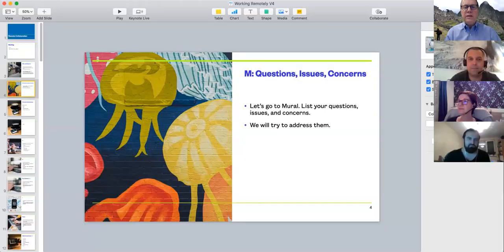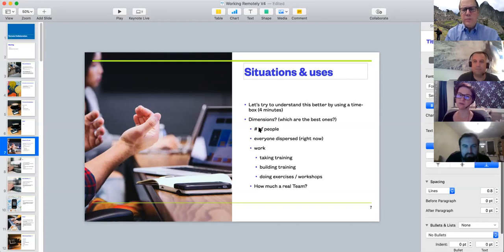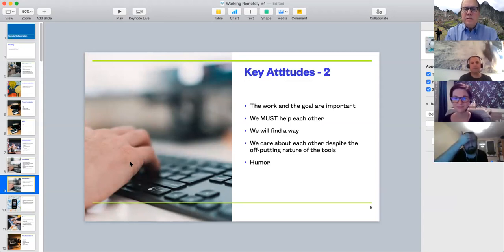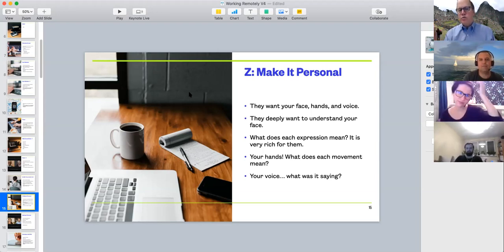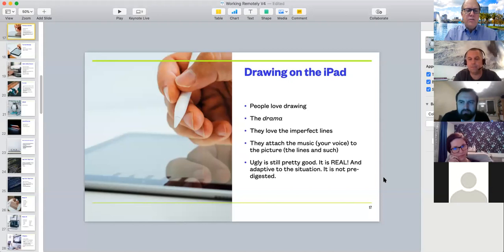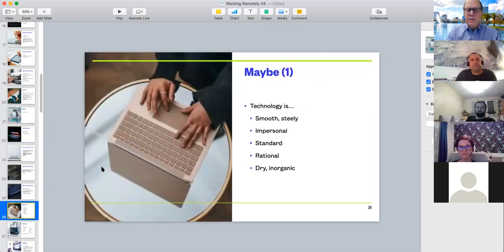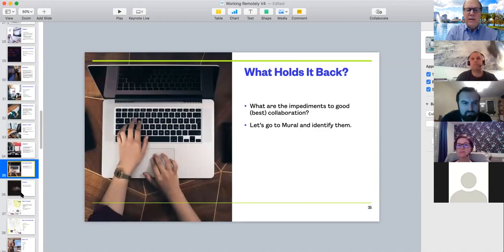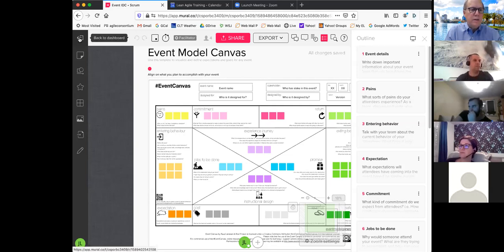Remote Collaboration Workshop — Day 1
This new situation is requiring us to adjust, and adjust quite a lot. How do we collaborate, communicate and work together as a team in this new situation? During this 2-day webinar, we discuss the challenges and questions you may have when it comes to working remotely.

Workshop Goals:
- Identify and address common concerns
- Share practical and actionable solutions
- Re-imagine what remote work and collaboration may be

Facilitated by Joe Little:
Joe is a CST (Scrum trainer) providing coaching & training, both in-person and virtual (online) CSM, CSPO, Agile Release Planning and other classes, and has been leading (remote learning) webinars for years.